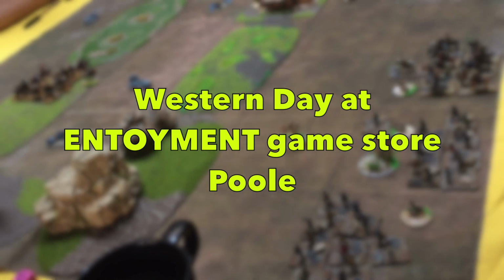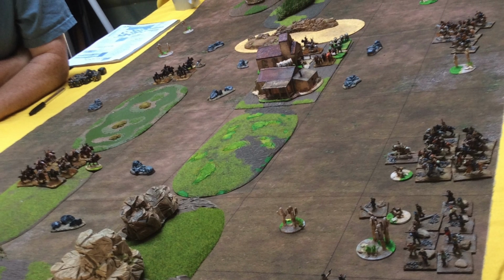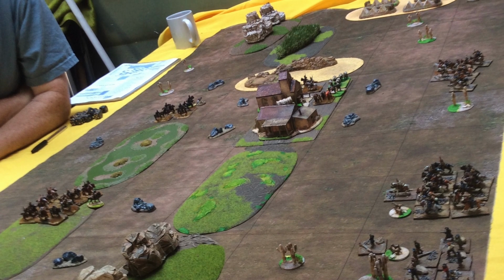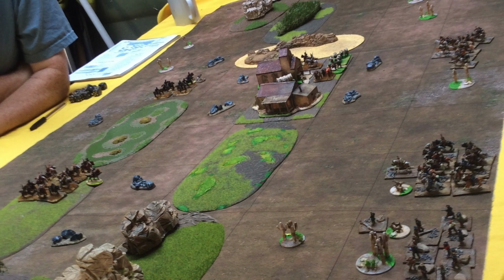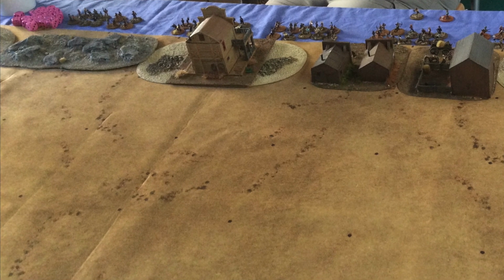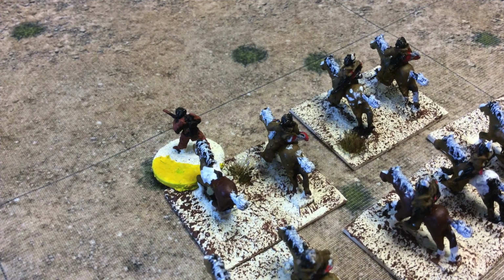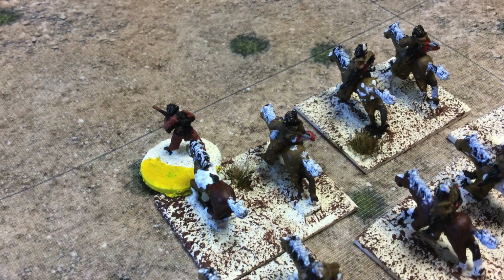Western day 2018 Peter Pig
A picture report on Western day Peter Pig using 15mm figures.